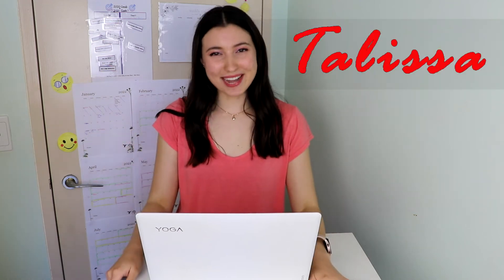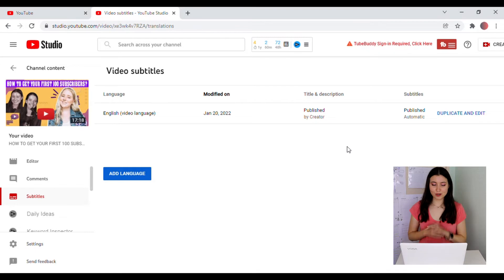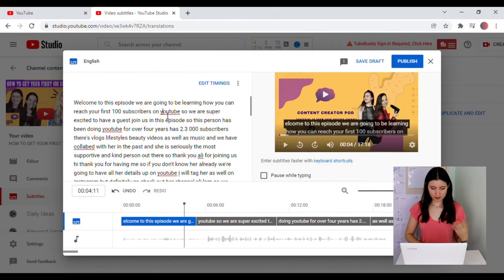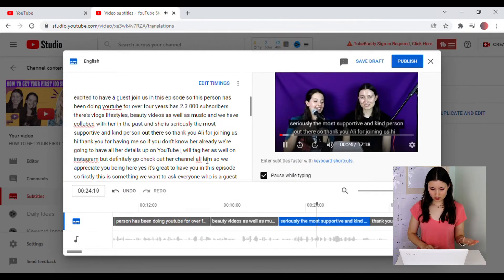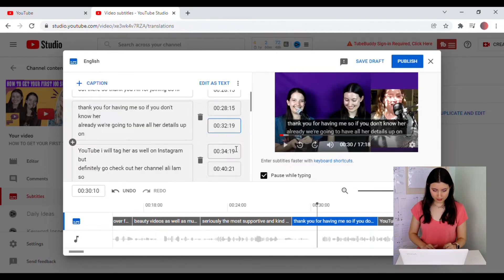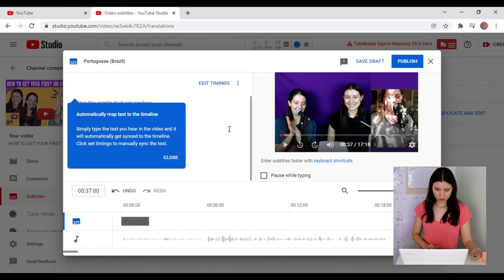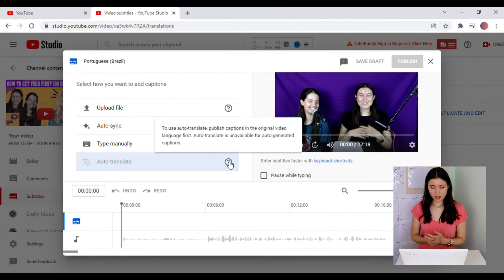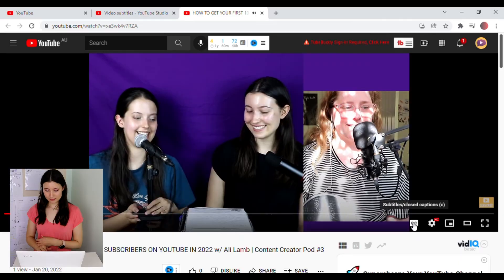How to Add SUBTITLES to YouTube Videos (2022 Tutorial)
Learn how to easily and quickly add subtitles to your YouTube videos! Adding closed captions/subtitles is a great way to make your videos more accessible to your viewers 😊

In this tutorial, I'll show you how to use the automatically generated subtitles by YouTube to make the process super simple for you! And I also show the different options for adding subtitles in different languages.

Access YouTube Studio here, and login to start adding subtitles to your videos

Equipment we use to film*:
Scarlett condenser microphone (podcasts)
Canon EOS 80D camera

Timestamps:
0:00 About Channel and Intro to Video
0:17 How to Add Automatically Generated Subtitles on YouTube
1:28 Using Keyboard Shortcuts when Editing Subtitles
2:02 Edit Timing of Automatic Subtitles
2:41 Adding Subtitles in Another Language
4:00 How to View the Subtitles in Videos

Content Creator Pod is your hub for all things YouTube! We are here to share everything we learn about content creating! So you can grow your channel and become a full time content creator!

We bring a lot of different Youtubers to share their tips and tricks. We also post tutorials. Let us know what you would like to learn!

🎙 Follow our podcast so that you can learn on the go! Available where you listen to your podcasts:

What we use for music:

Thematic, which is a great free platform to get music for Youtube! You can check it out here:*